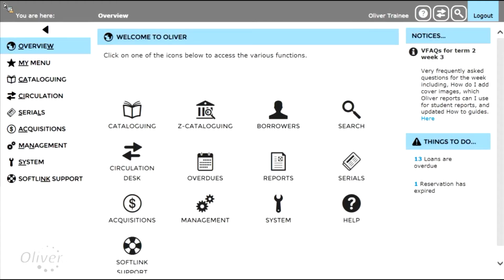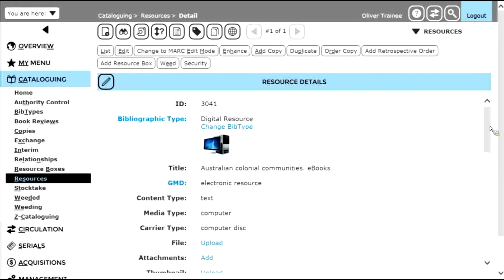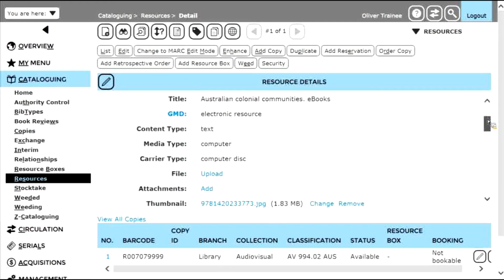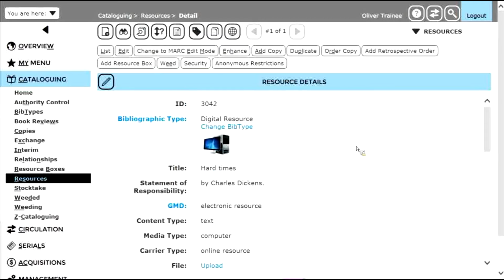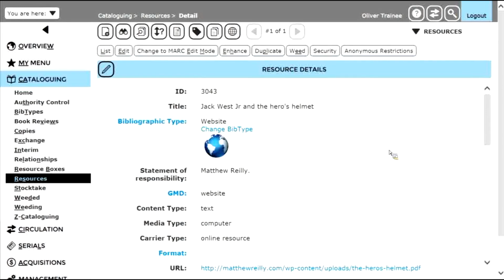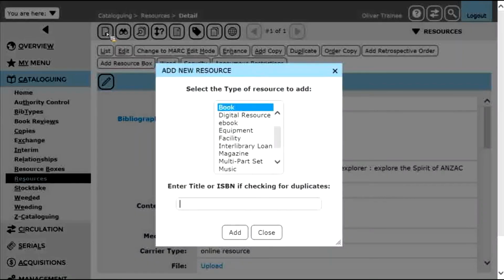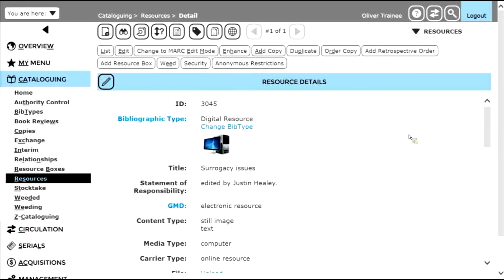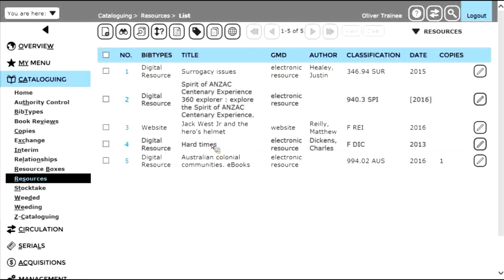Managing Digital Resources SCIS Digital Resources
Oliver training course on Managing Digital Resources. This session is on SCIS digital resources.